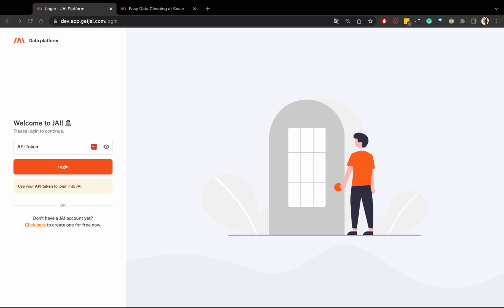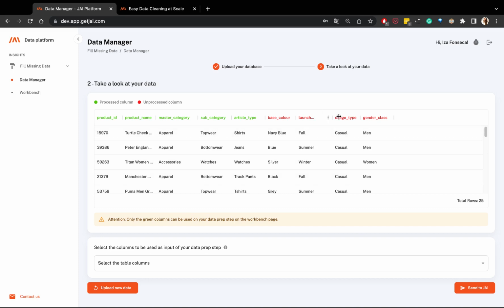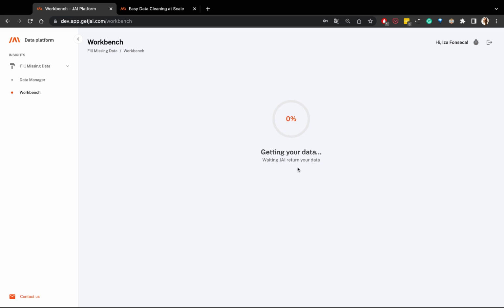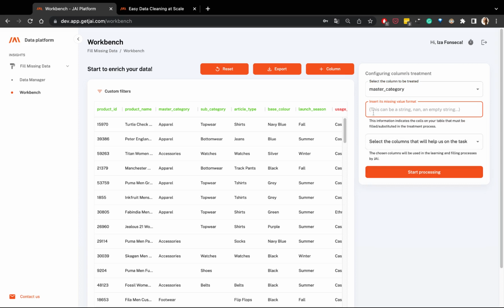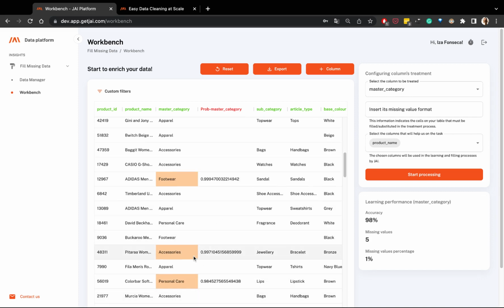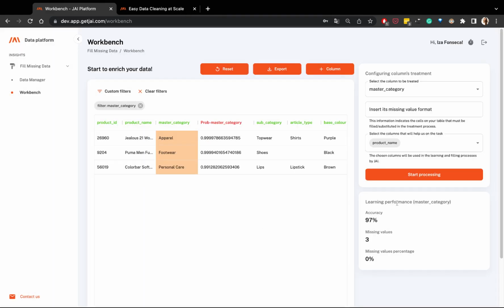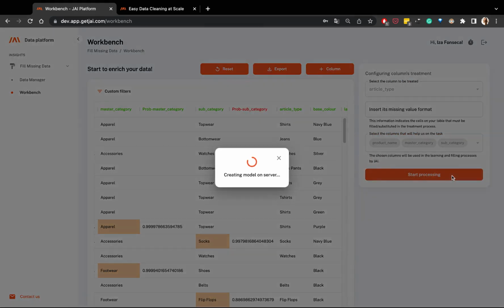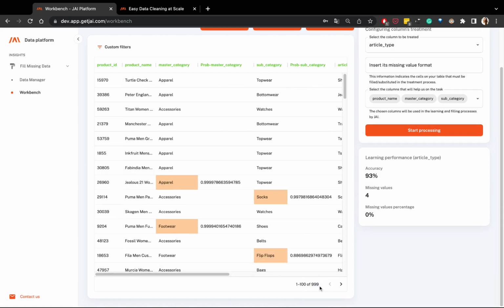Fashion dataset demo English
Are you looking for an easier and faster way to prep your data? Look no further! In this video, Iza explains how to use JAI's data prep and enrichment tool to make data prepping a breeze.

Learn how to upload a dataset, track the progress of the pre-step, use the workbench page, and use hierarchical field missing.

Plus, find out how to export the treated data set and get in touch with JAI for questions or feedback.

Don't miss out on this amazing opportunity to make data prepping easier and faster. Check out this video now!